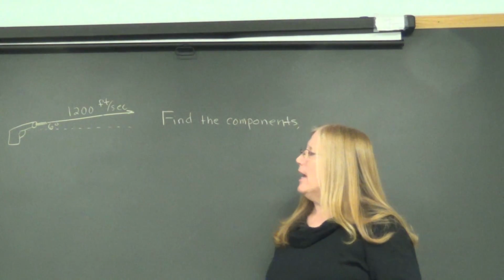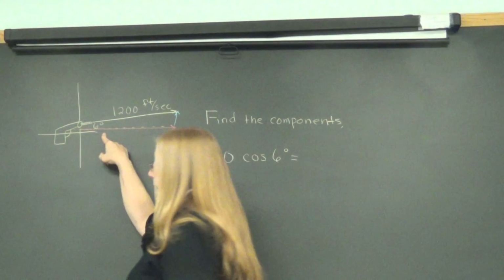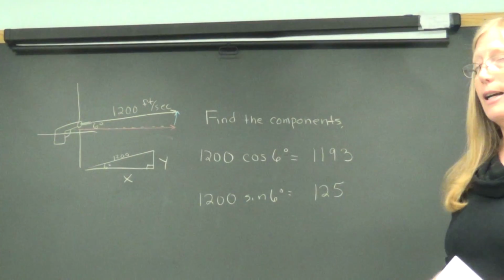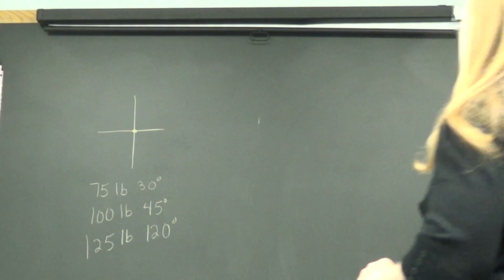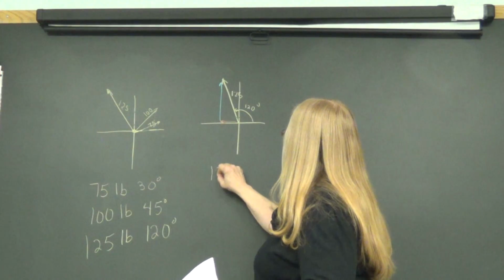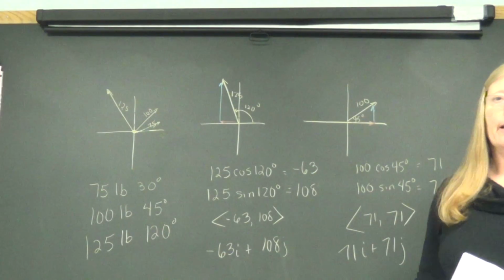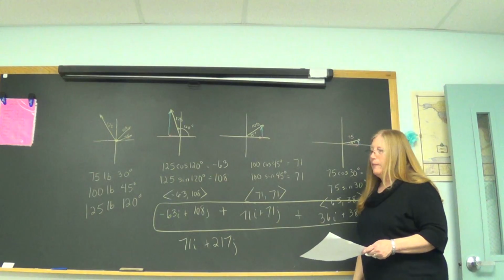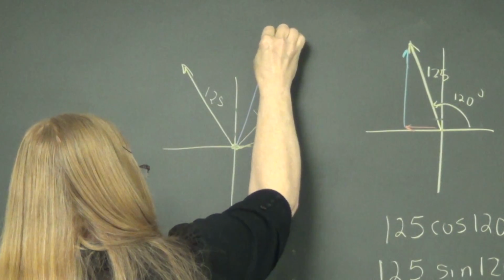PreCalc 1/5 Real-life vectors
PreCalc 1/5/17 Real-life vector problems